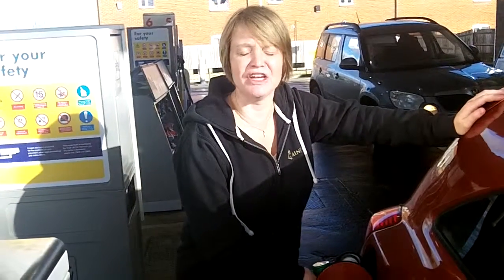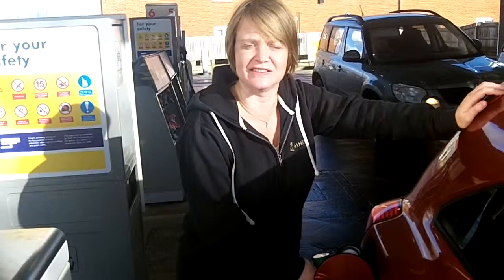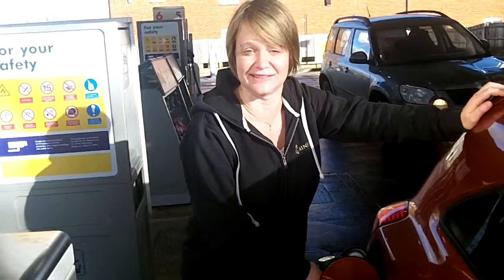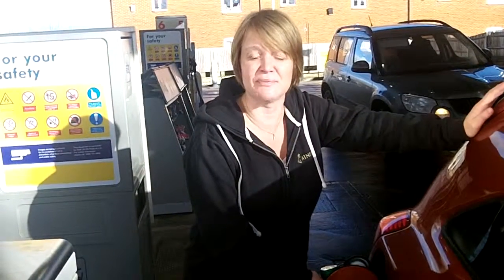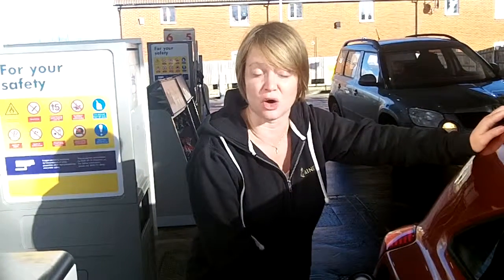MT2 Season One Episode Ten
This week Lorraine is fueling up and for once, it's not with fast food!